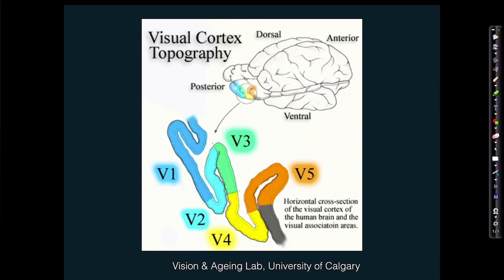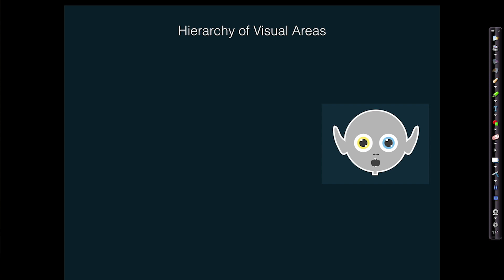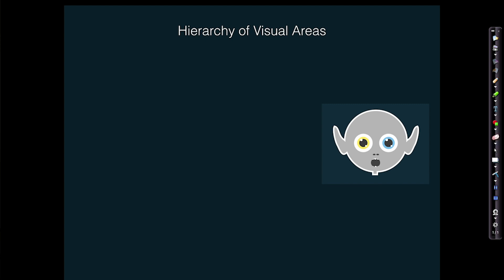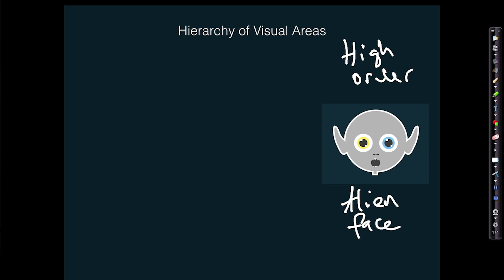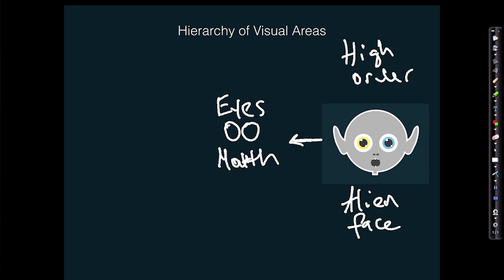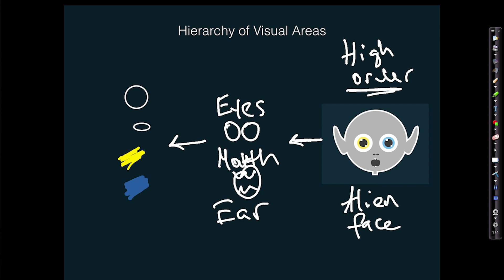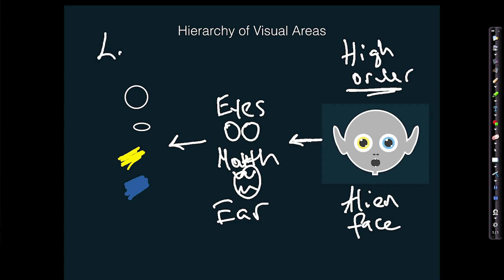Psychedelics and the Brain Master Course UNIT 3 Introduction to World-Building by the Brain LESSON 4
This unit — Introduction to World-Building by the Brain — explains how the brain constructs a model of the environment using neural information and how this model is experienced as one’s subjective phenomenal world.

Virtual Tip Boxes (Thank you!!!):
Bitcoin:
1LtWN9RqvUEDfwx91DjCGASGFBqBa73YTy